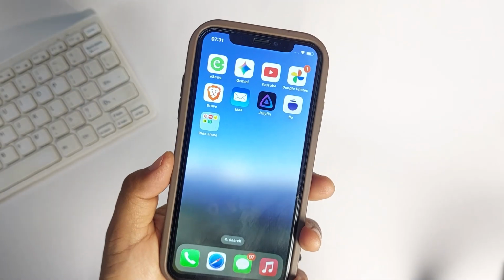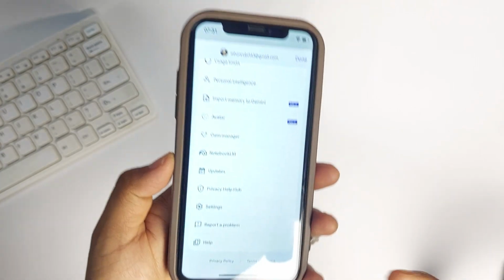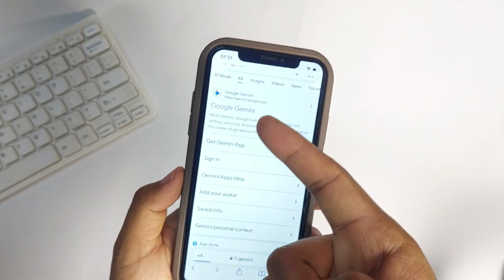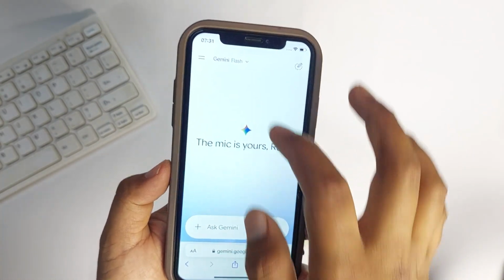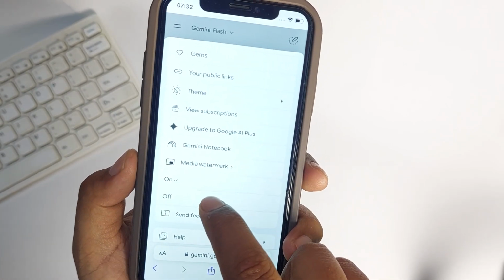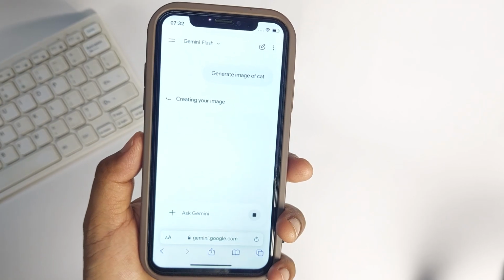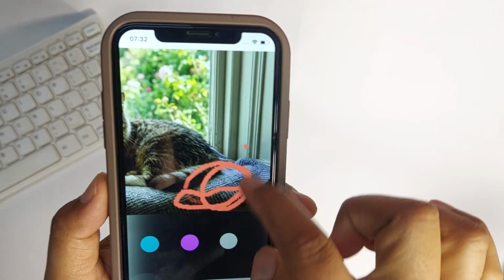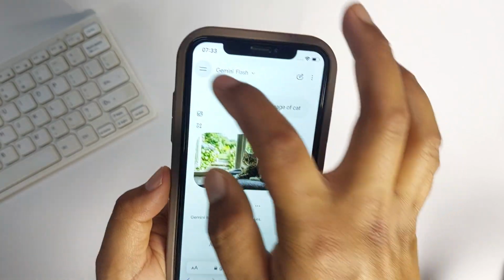How to Turn Off Gemini Watermarks on Phone (NEW Official Setting)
Learn how to turn off visible watermarks in Google Gemini right from your phone! In this quick mobile tutorial, we cover the new official settings toggle to disable the visible watermark on AI-generated images and videos without needing third-party remover websites.

Whether you are using the Gemini mobile app or accessing Gemini through your phone browser (Chrome/Safari), this step-by-step guide shows you exactly where to find the "Media Watermark" setting and turn it off.

📌 Key Takeaways:
• How to disable the visible Gemini sparkle watermark on mobile devices
• Where to find the new settings toggle in the mobile browser & app
• Why watermark remover websites are no longer needed
• Note: Invisible SynthID watermarks and C2PA metadata still remain embedded in the file background for AI verification.